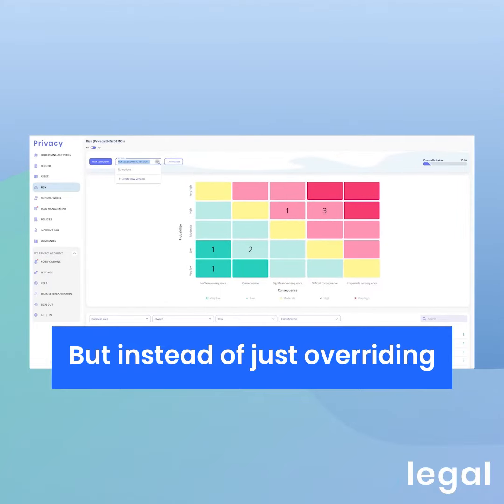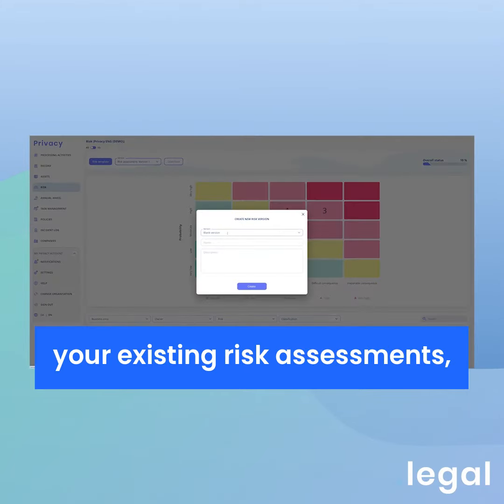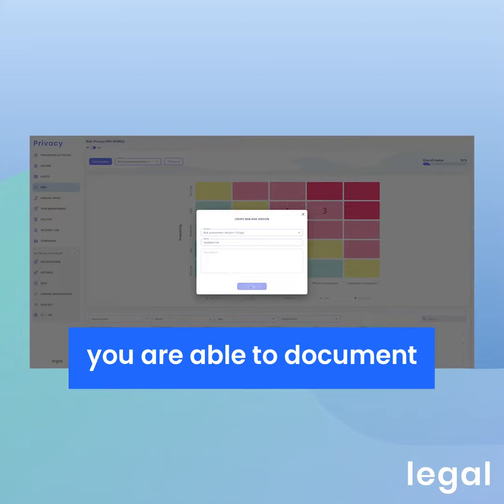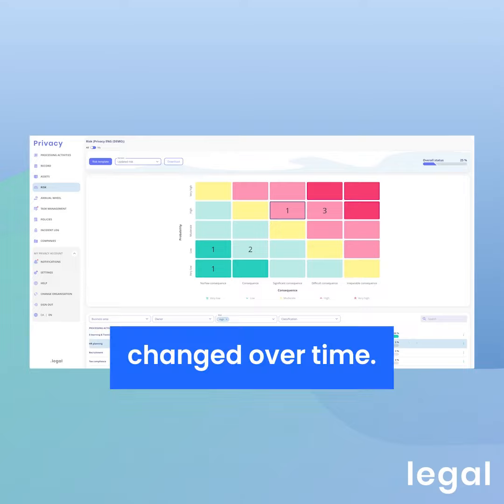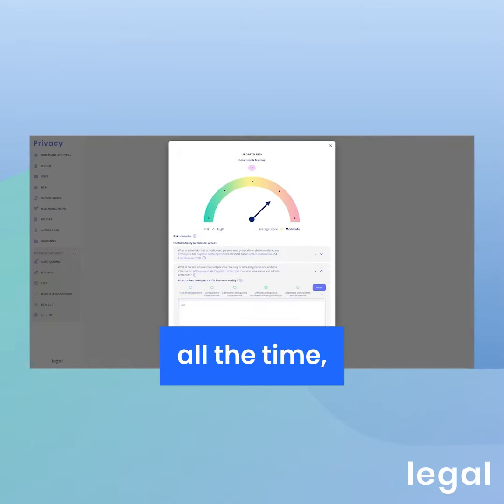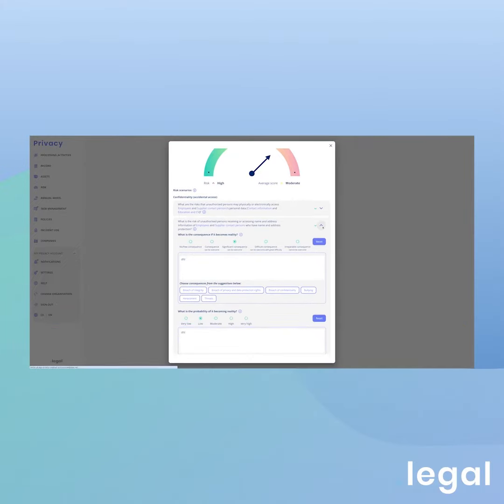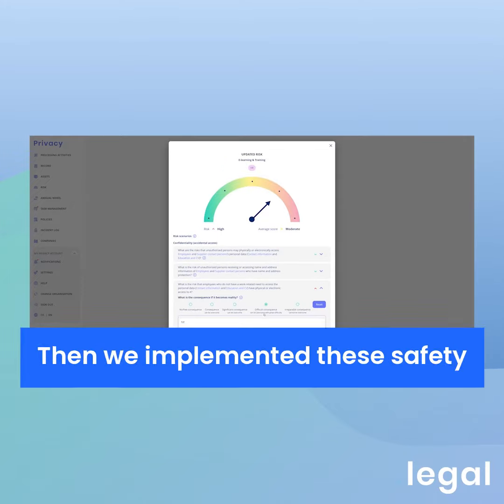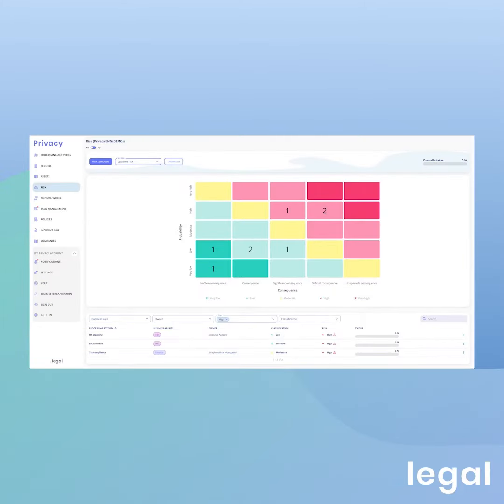Create multiple version of your Data Privacy Risk Assessments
When conducting a risk assessment, your primary goal is to identify potential risks. You might assess a processing activity or an IT system and pinpoint one or more risks.

Your next step is to implement measures that can help reduce this risk. Practically, this could involve introducing new security measures or mitigating actions.

Once this is done, you'll want to document these actions and their impact on your risk. You can utilize the version control in Privacy's risk module, which allows you to document across multiple versions how your risk has evolved historically.